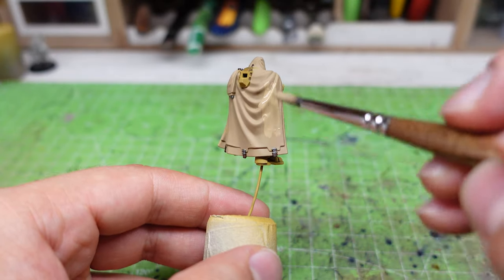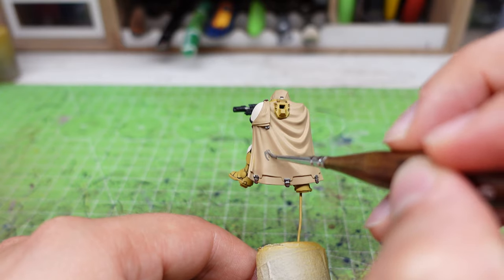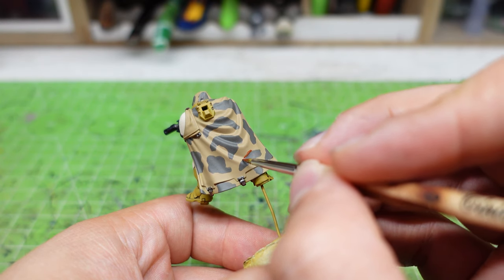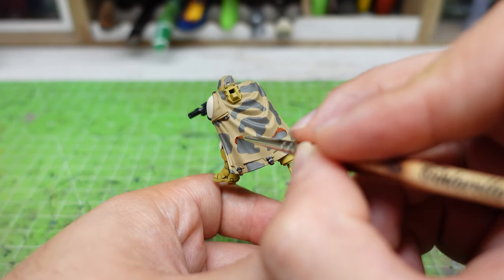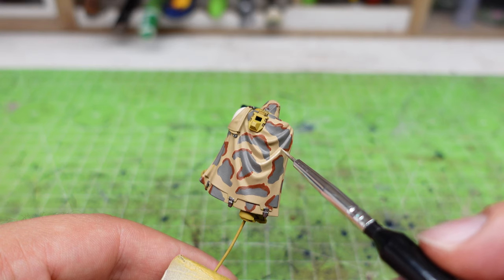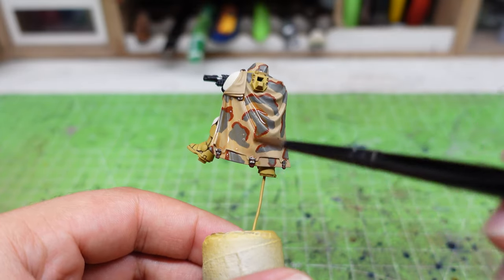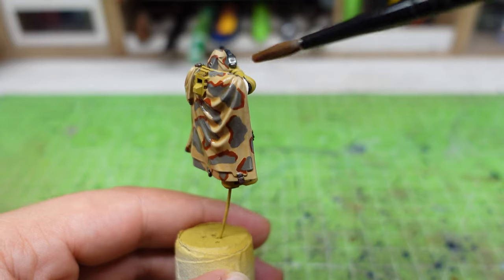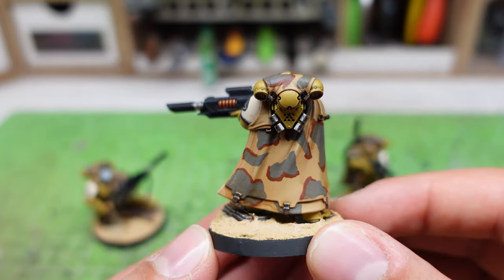Miniature Painting Tutorial: Desert Camouflage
Hi everybody!

In this tutorial I'm gonna show you how to paint a desert camouflage pattern on your miniatures!